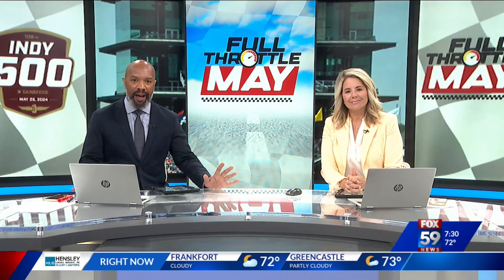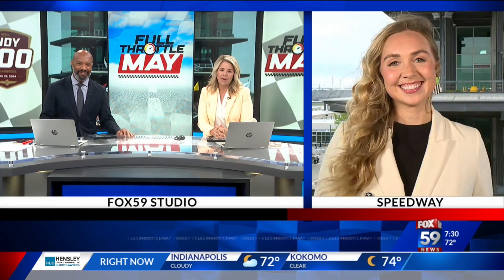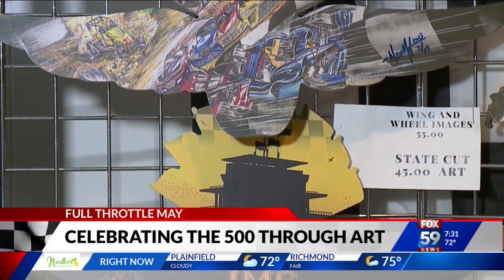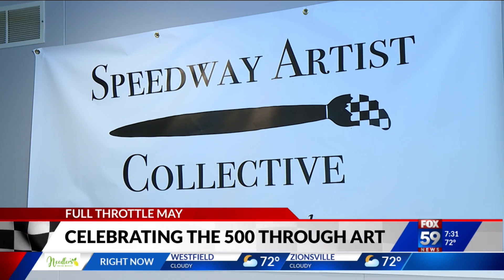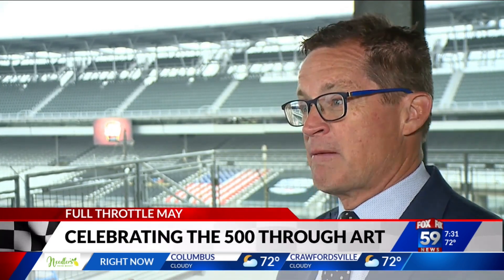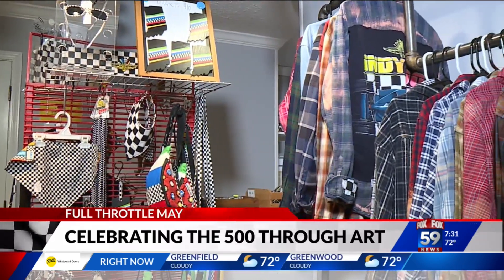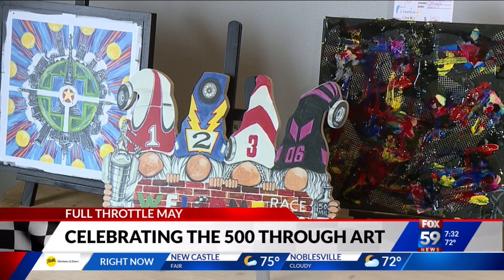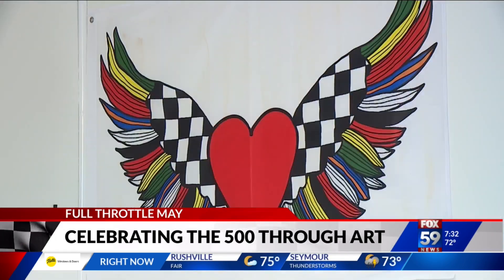Celebrating the 500 through Art, how the speedway and creativity go hand-in-hand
The Speedway Artist Collective features 15 local artists, all creating Indy 500 inspired pieces! You can find the artwork and goods on Main Street until the end of May!